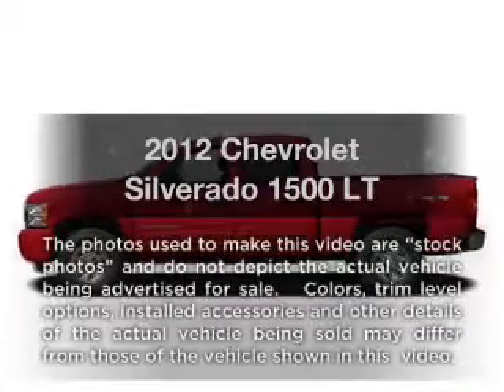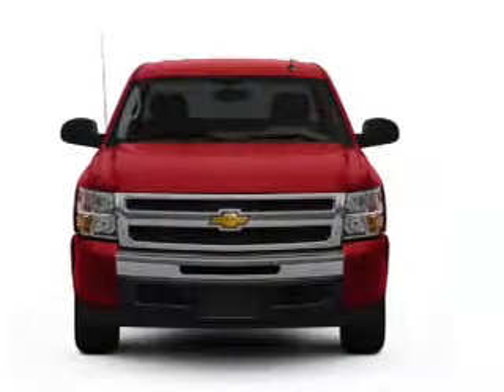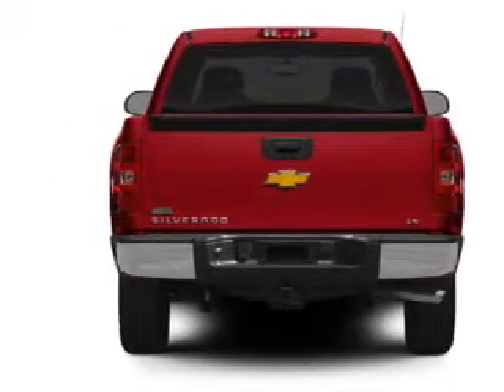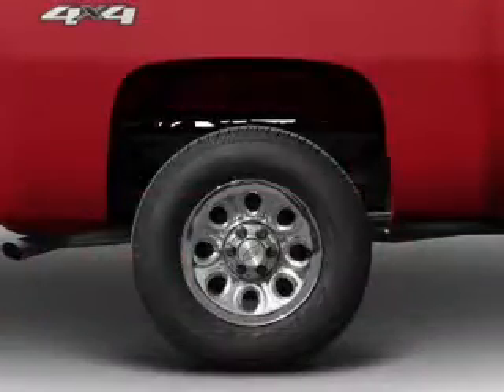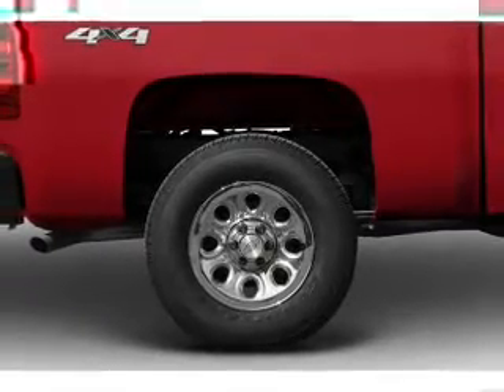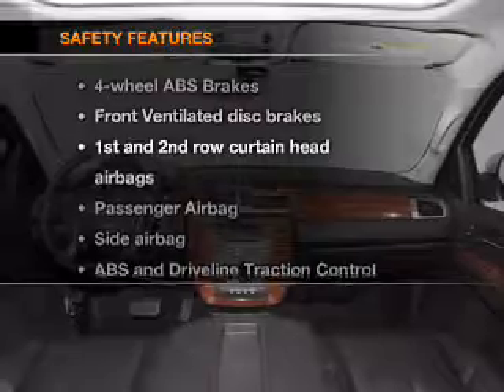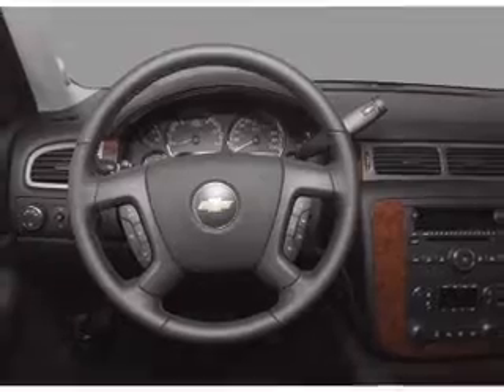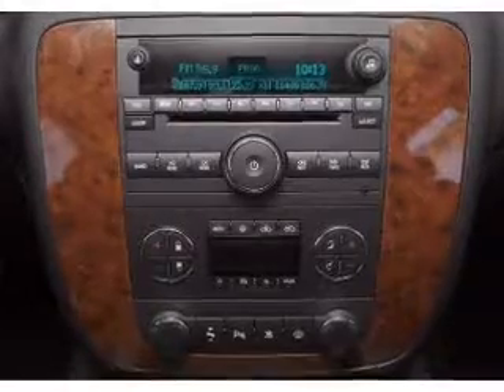2012 Chevrolet Silverado 1500 - Carrollton TX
Year: 2012
Make: Chevrolet
Model: Silverado 1500
Trim: LT
Engine: 5.3 liter 8 cylinder 16 valve
Transmission: Automatic
Color: Black
Mileage: 2
Address:
1700 Interstate 35 Frontage Road